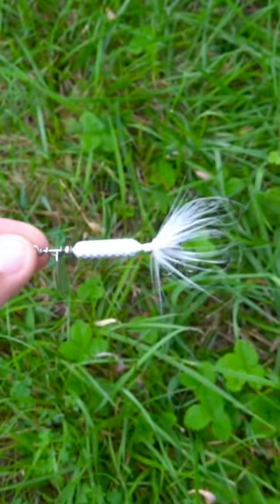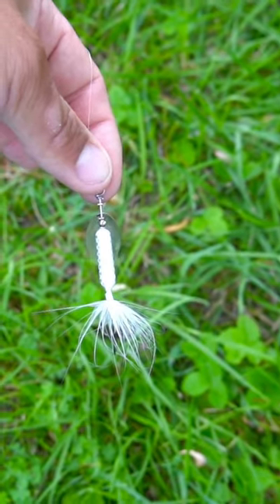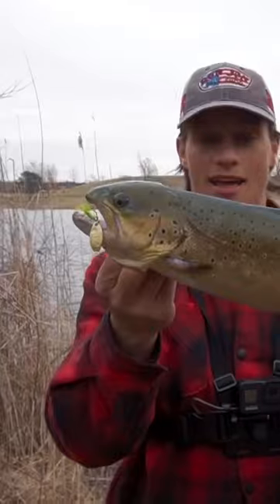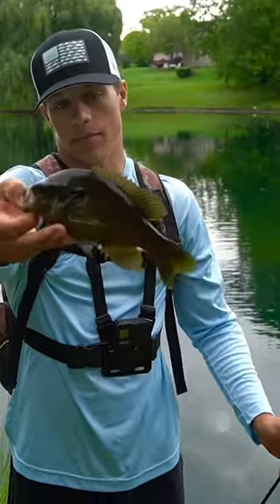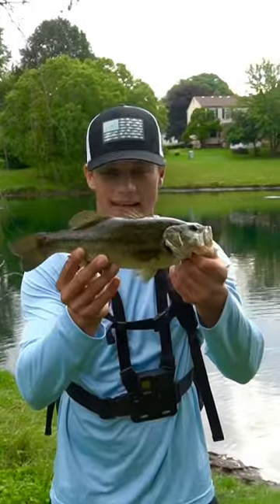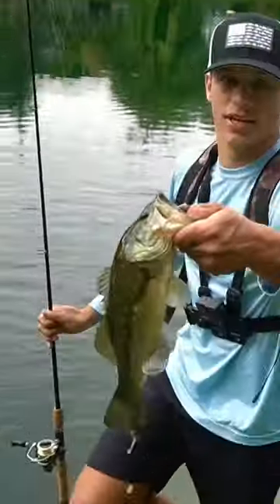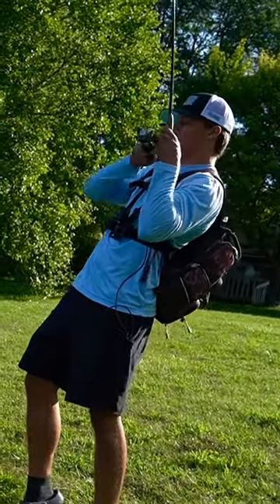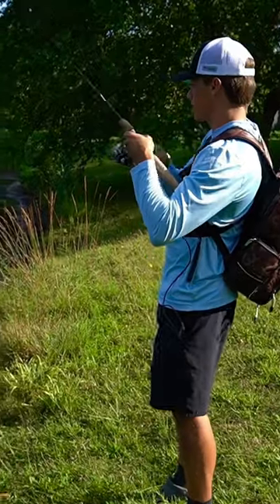THE BEST FISHING LURE!!